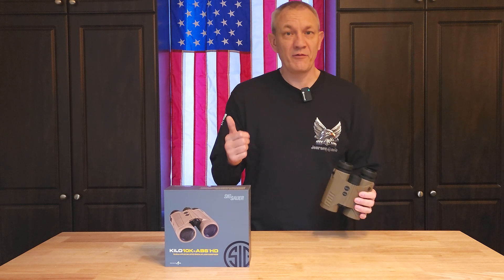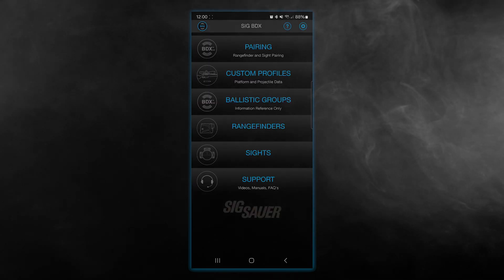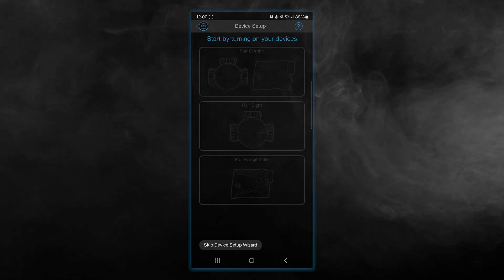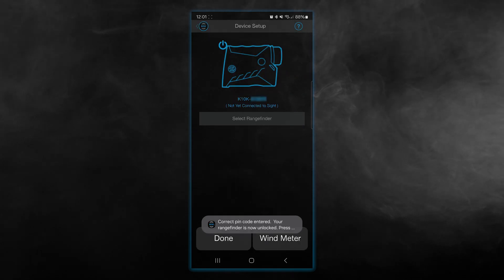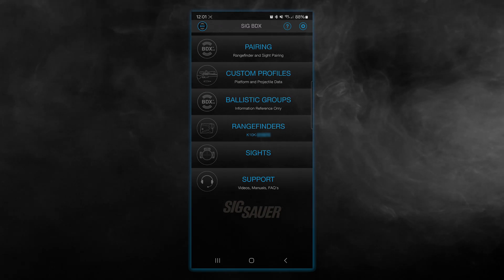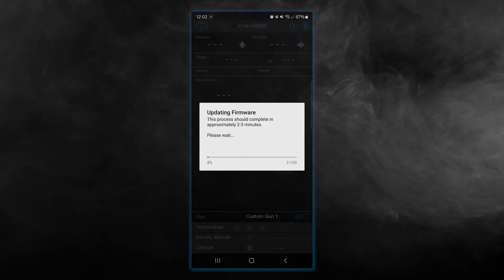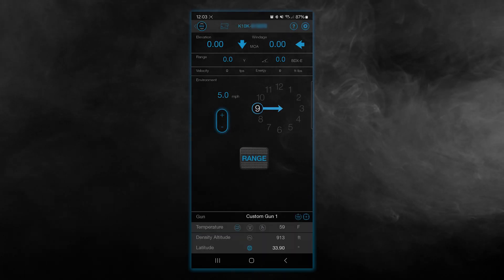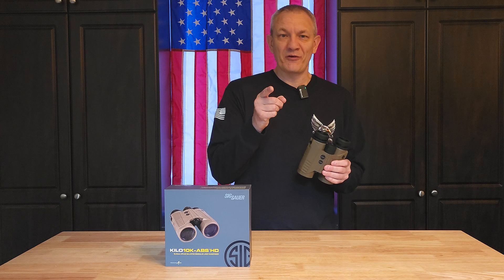Sig Sauer KILO 10K-ABS Firmware Update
This video covers the process of updating the firmware on the Sig Sauer KILO 10K-ABS Range Finding Binoculars with built-in Applied Ballistics Software and Environmental Sensors.  It walks you through using the Sig BDX mobile app to pair and update the device.

Products Featured in the video:
Sig Sauer KILO 10K-ABS HD 10x42mm Rangefinder / Binocular
Sig Sauer BDX (Ballistics Data Exchange) App

Chapters:
0:00 Introduction
0:14 Pairing the Device
1:30 Upgrading the Firmware
2:32 Closing